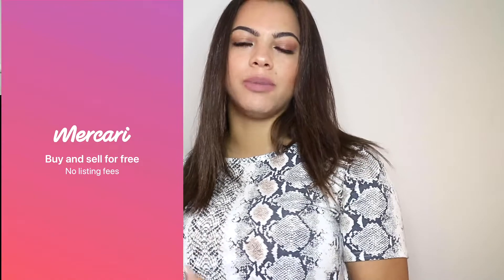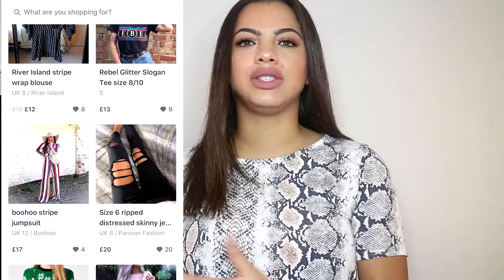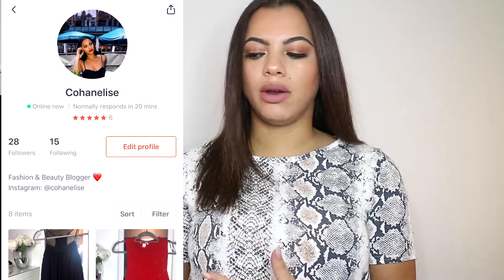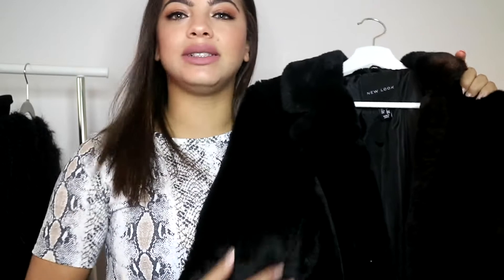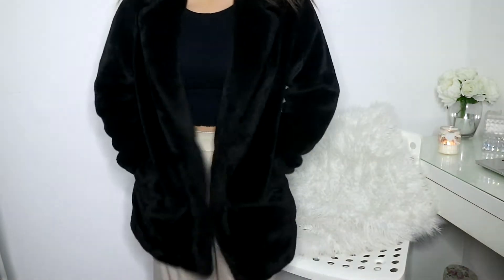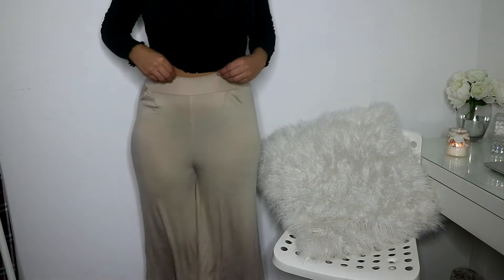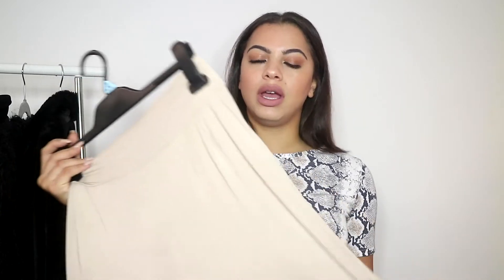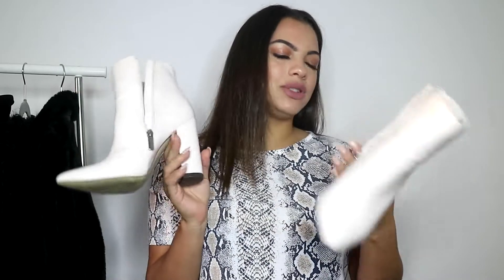COLLECTIVE HAUL PART 1 | Pretty Little Thing, Primark, Mecari | Cohan Elise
Hi my angels here are a few bits I have picked up and am in love with over the past couple of weeks. Part two coming very soon, I hope you enjoy!

You can use code YFEPFH to get a £5 voucher (for items £10 and over)

Depop: @Cohanelise
Mecari: @Cohanelise